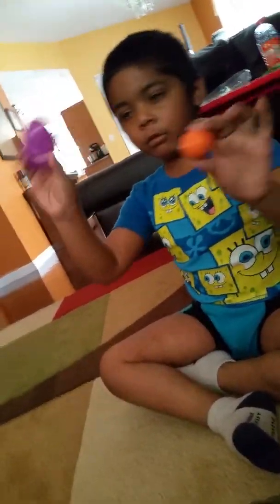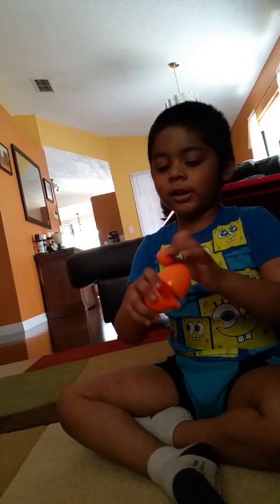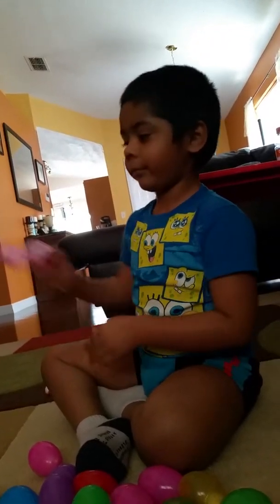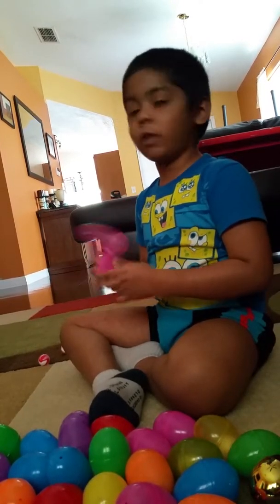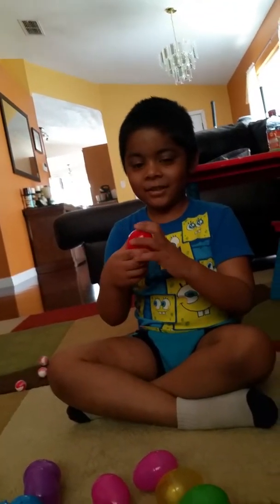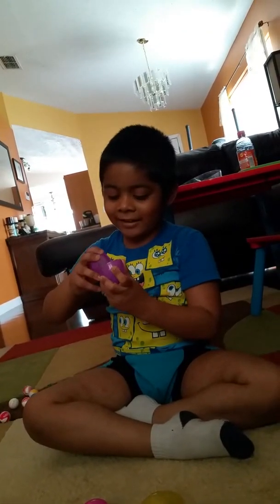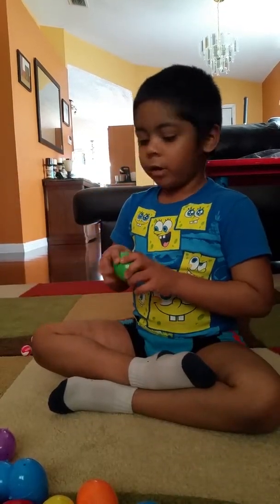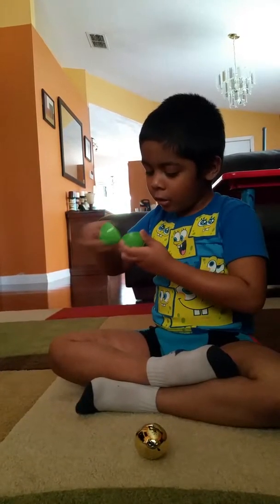Ryan's surprise ball eggs